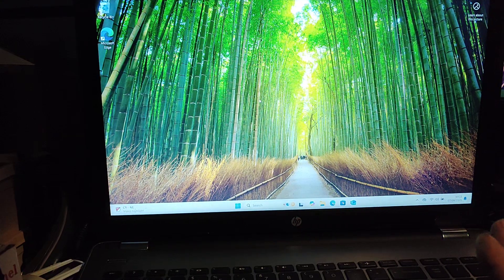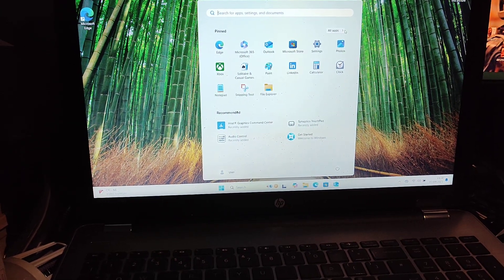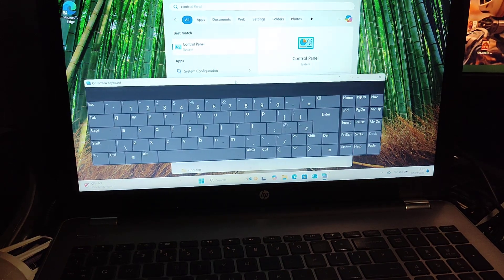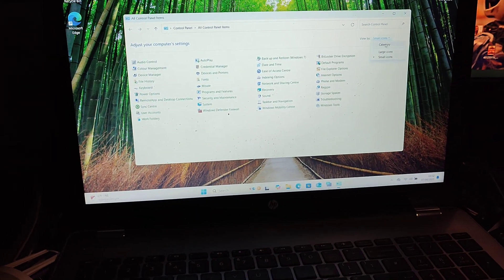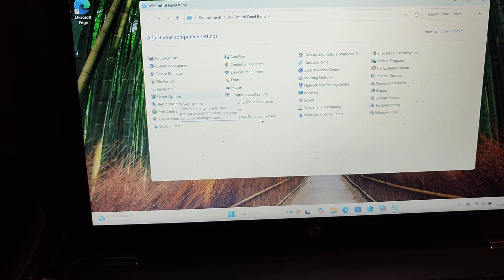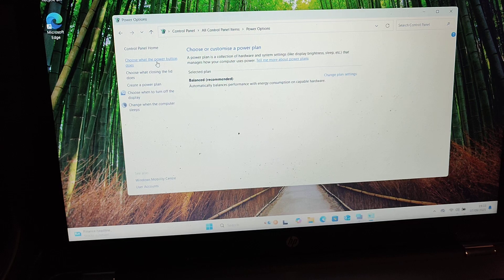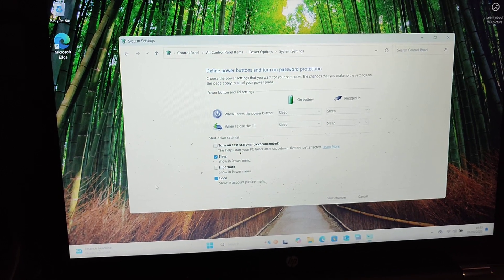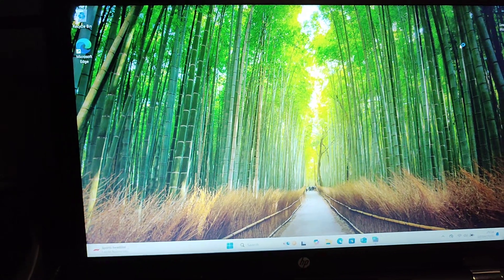HP Laptop Keyboard Or Mouse Not Working Fix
I hope this fixes it for you!